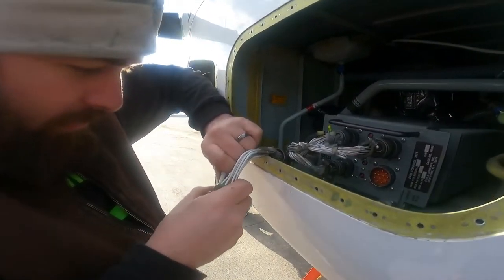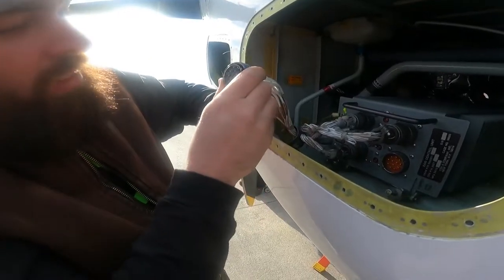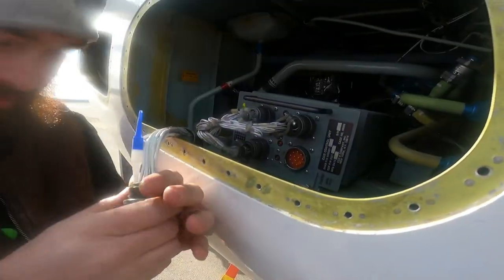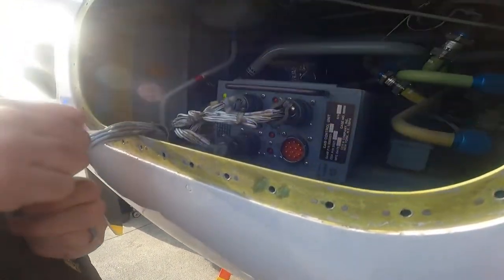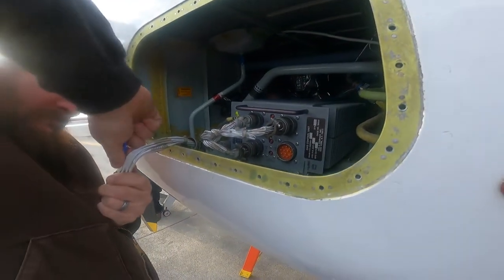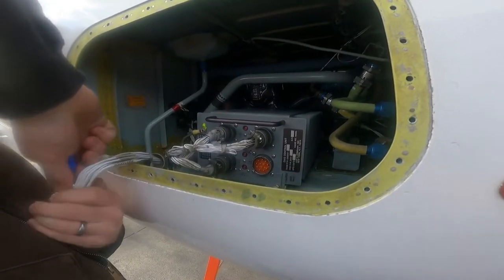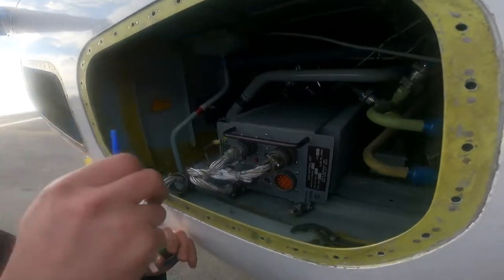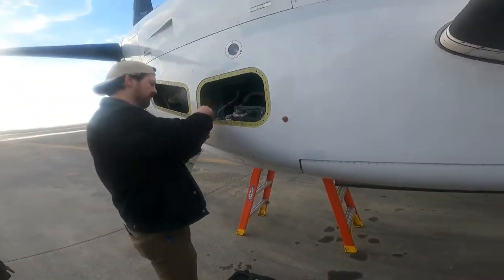Saab 340 Engine Intake Anti-Ice Control Unit